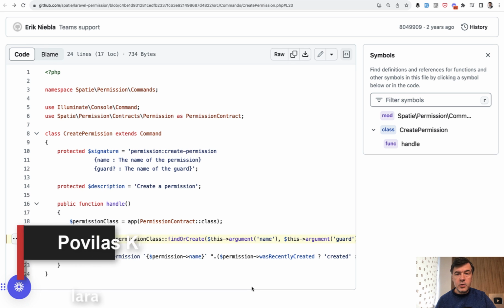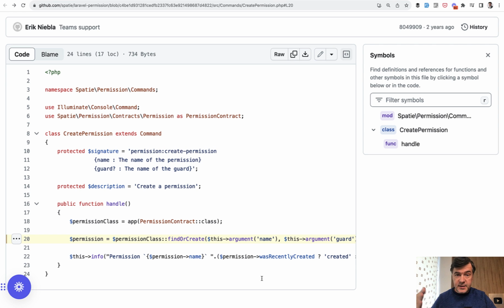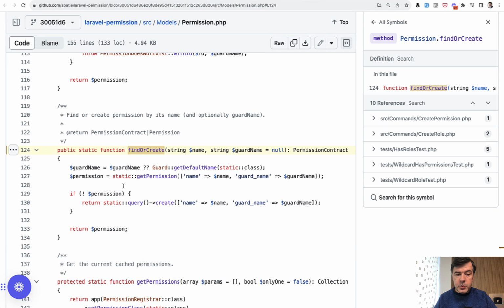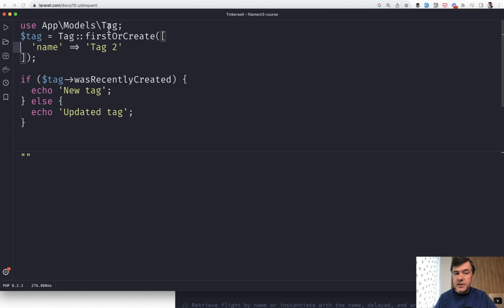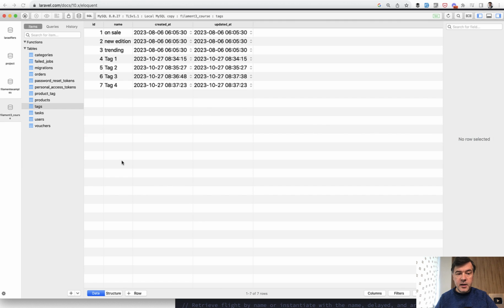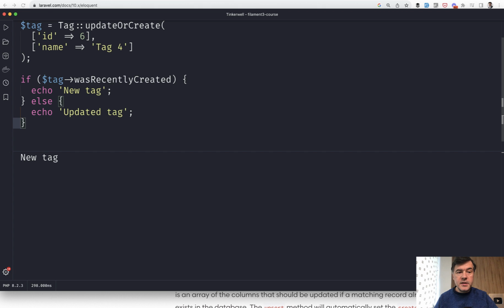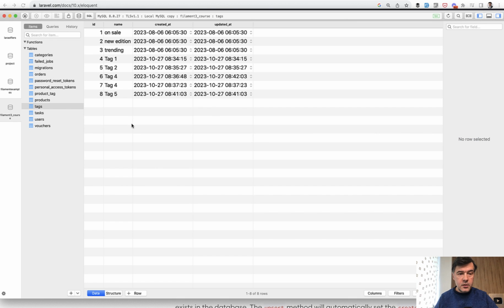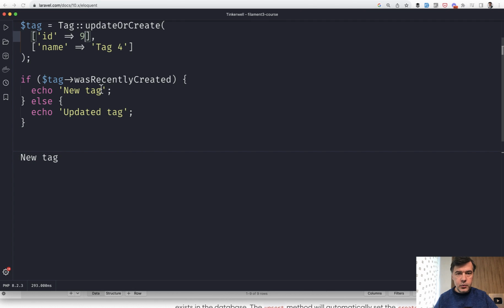Eloquent Model wasRecentlyCreated: Two Examples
What if you want to determine whether the record was created or updated during the current lifecycle? Let me show you the way.